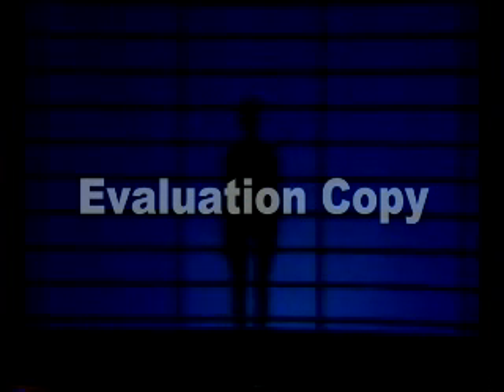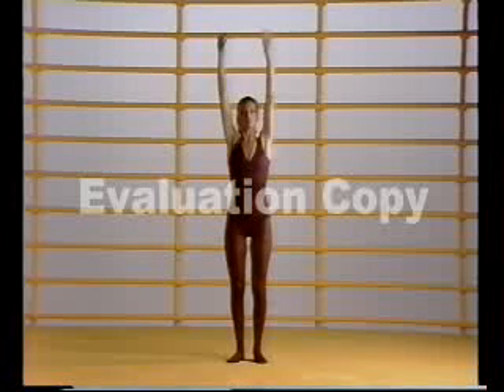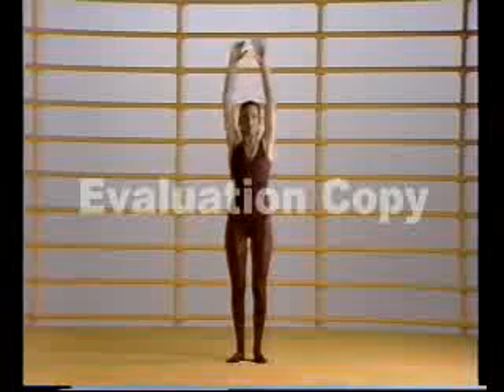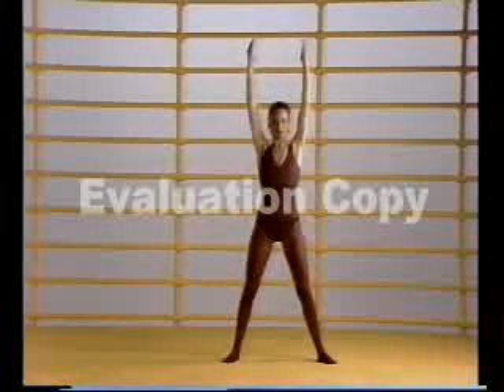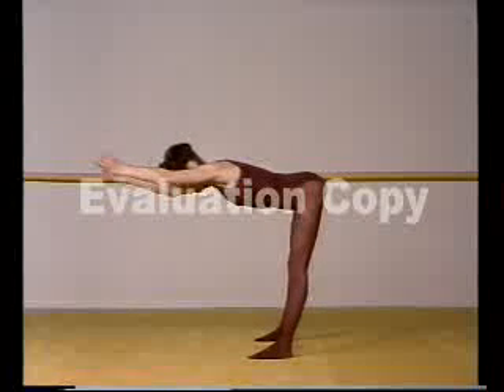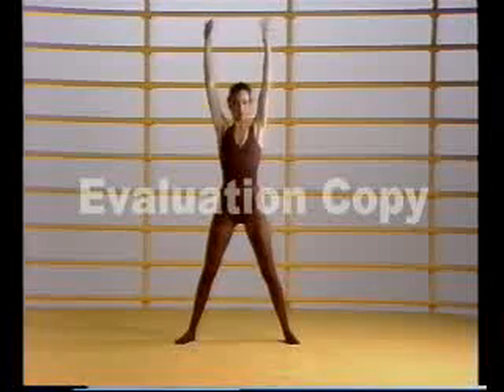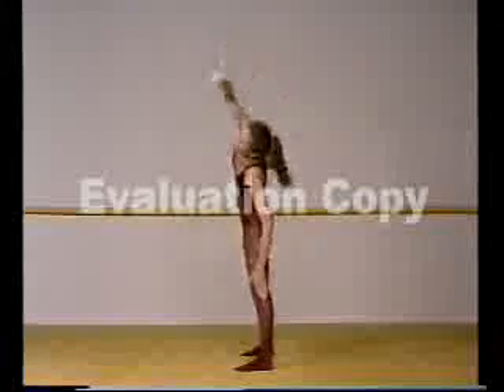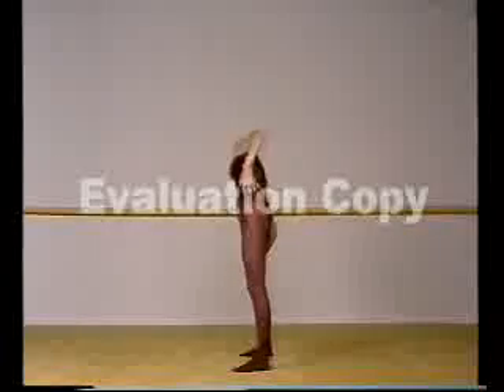Lotte Berk 1982 Class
A Lotte Berk class from 1982